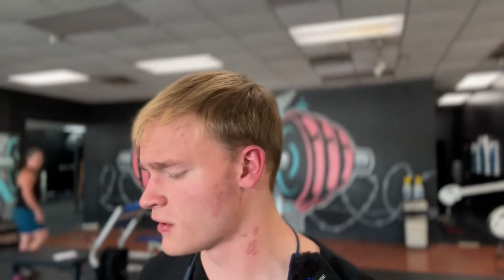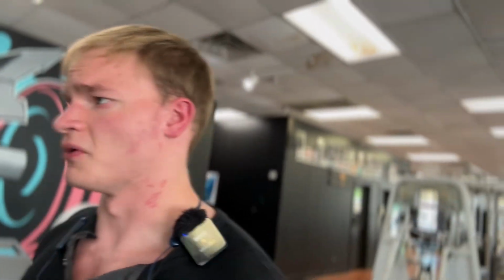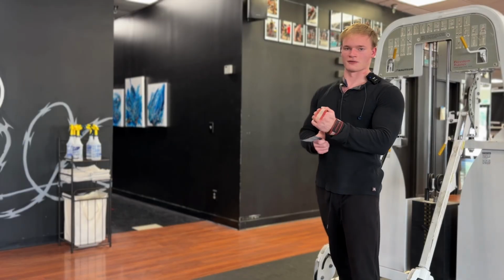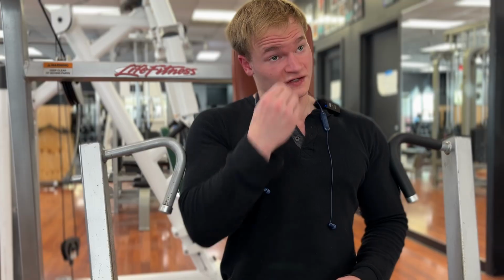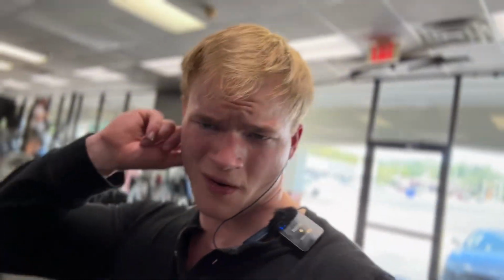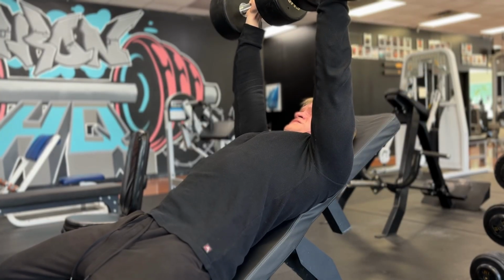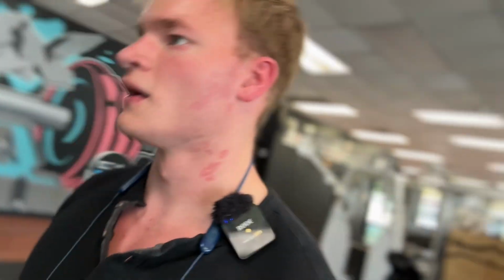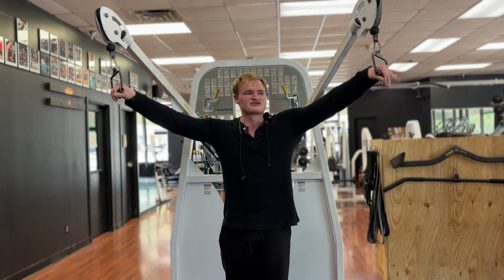Training chest and biceps on the bulk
Hope you guys enjoyed the workout. If you want more here are my other socials.⬇️⬇️⬇️